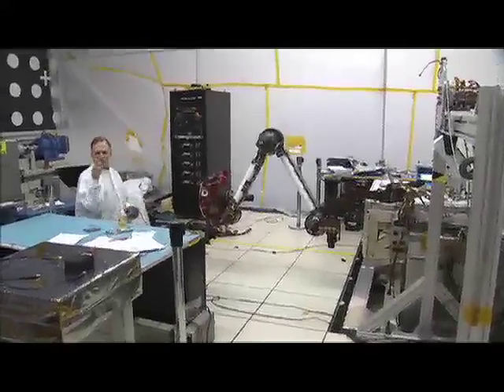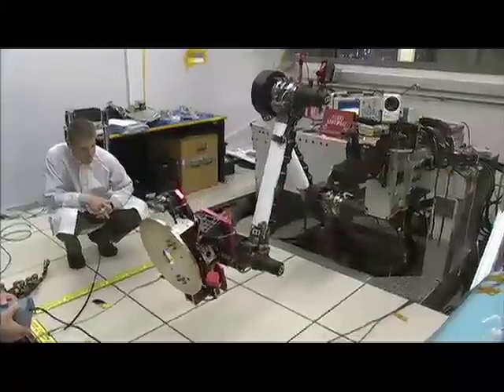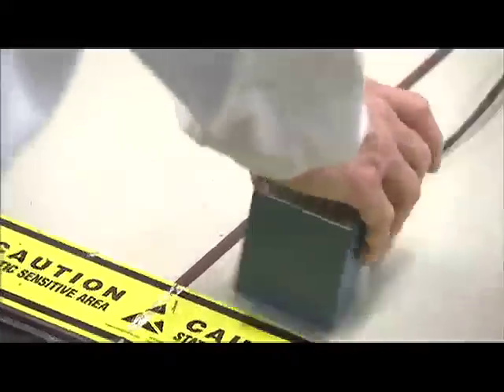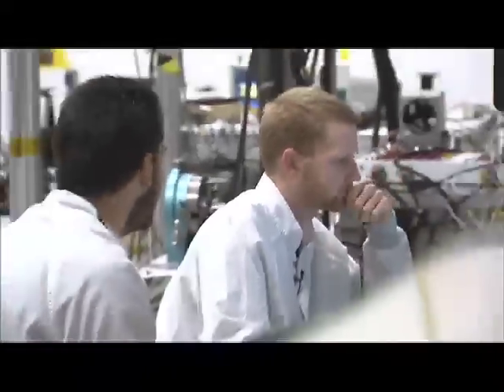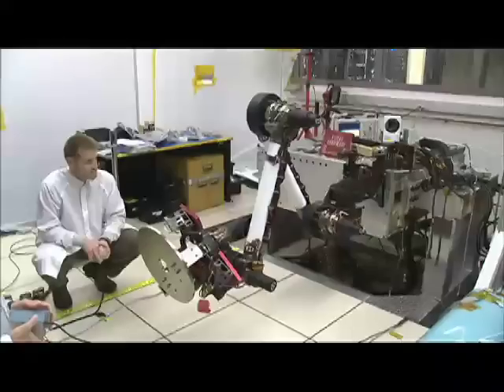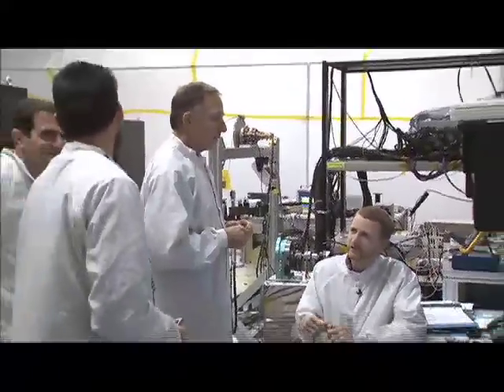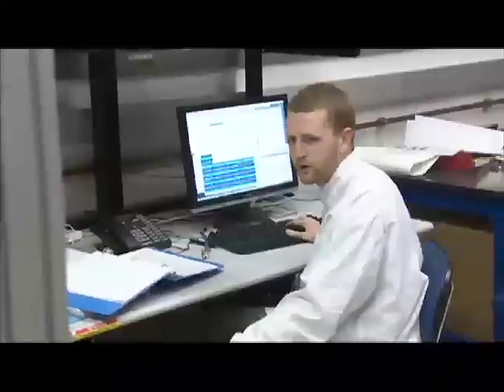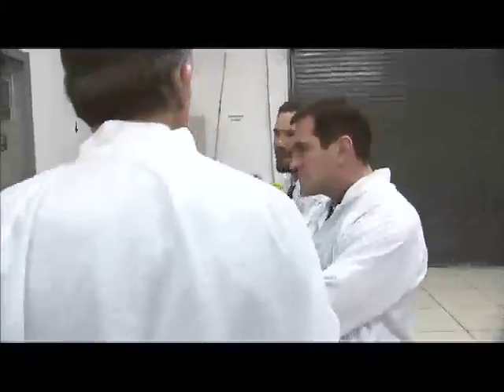MSL cleared raw footage: Curiosity robotic arm motion testing in ISIL (SRC-001300)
Raw footage highlights compilation of Mars Science Laboratory engineers testing the flight model of Curiosity's robotic arm ISIL. After a few initial
command failures, the arm is successfully moved using commands sent by engineer Brandon Metz. Shot on: 1/21/2010  Camera: John Beck